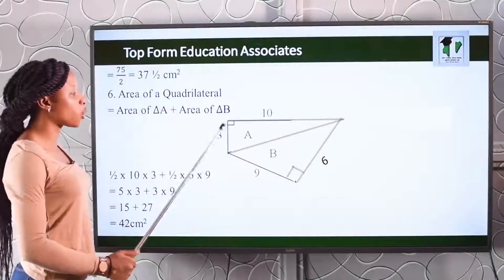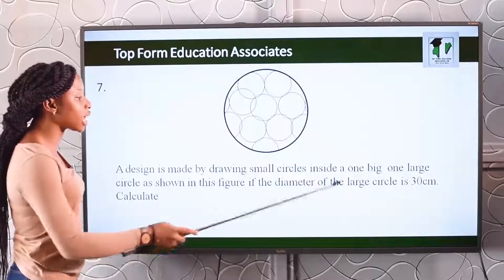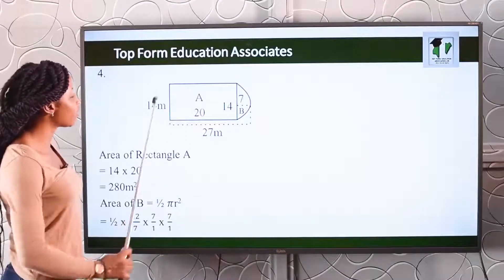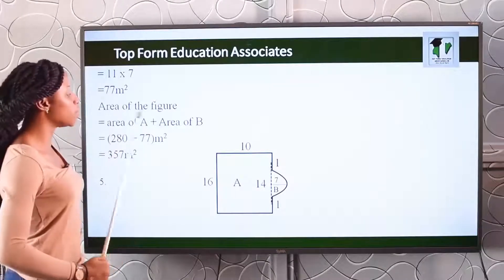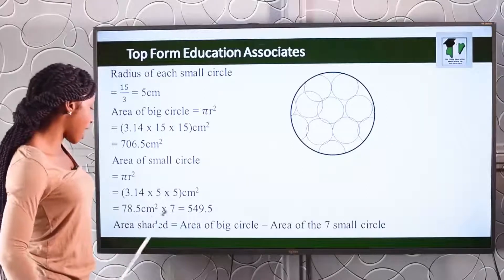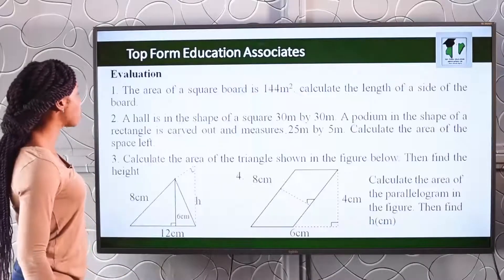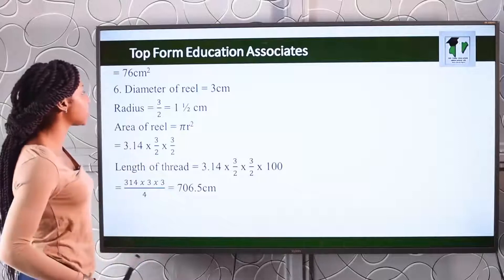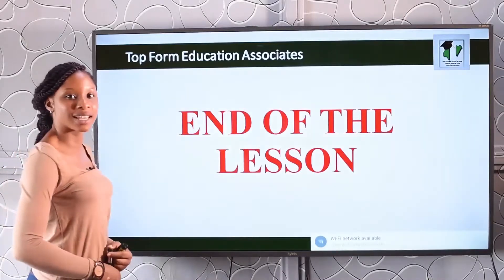J1 PLANE SHAPES 3 PART 2